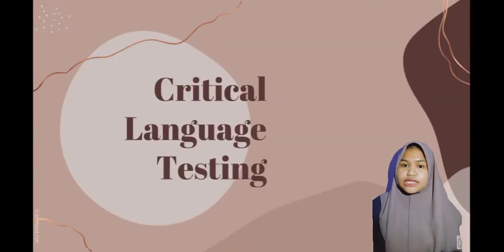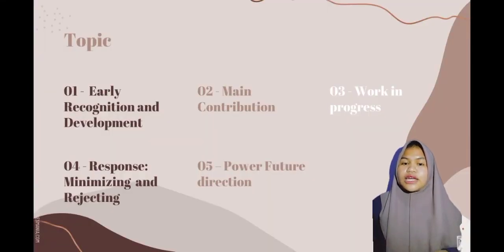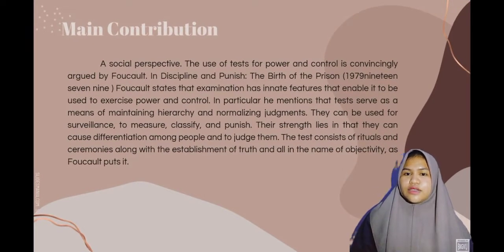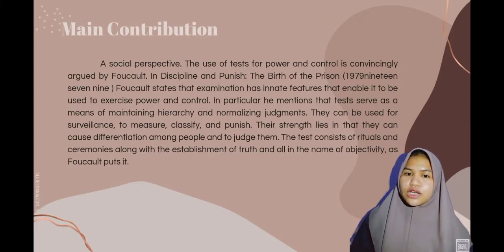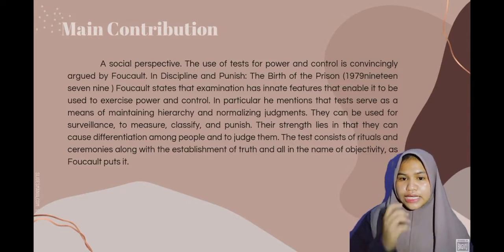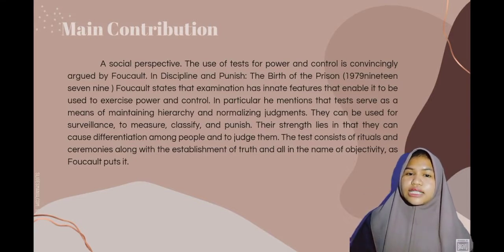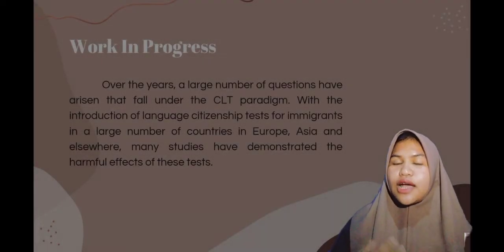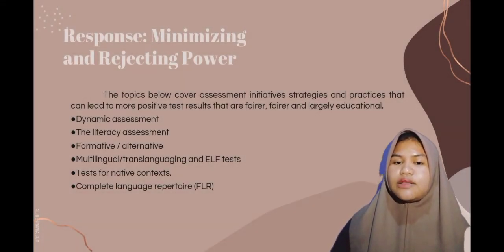Critical Language Testing- Rika Sanda Dewi-A1M219108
Hello.

My name is Rika Sanda Dewi with official number A1M219108. I'm from Class B 2019 English Education at Halu Oleo University. This video talks about Critical Language Testing.